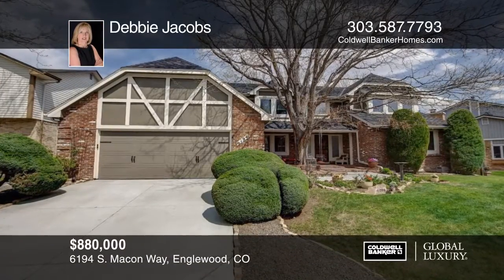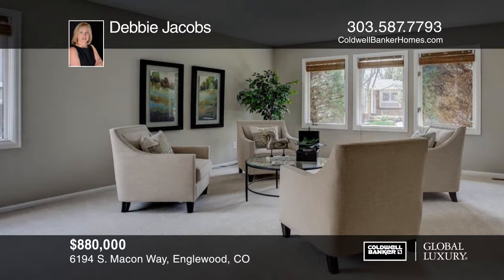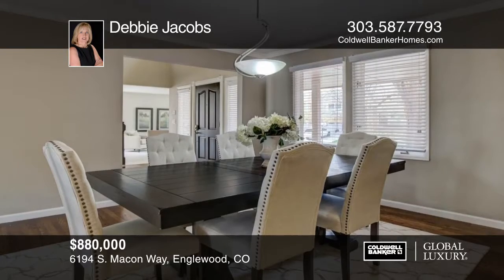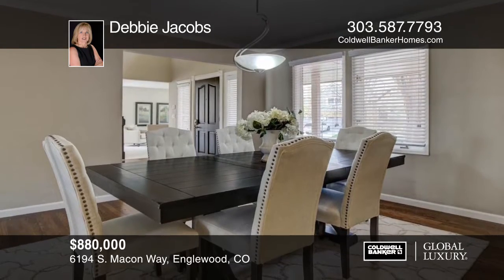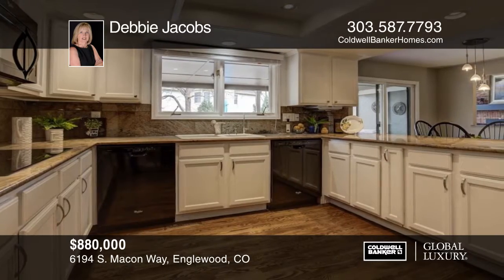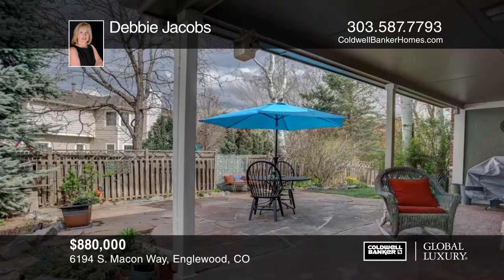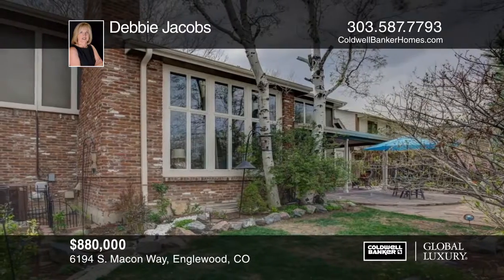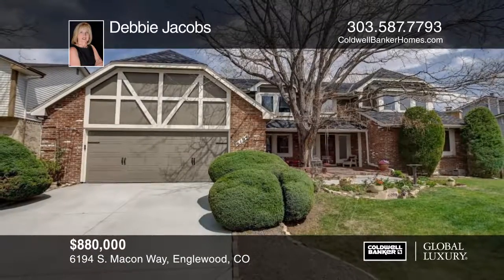Debbie Jacobs presents 6194 S. Macon Way Englewood, CO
6194 S. Macon Way, Englewood, CO

You will fall in love with this move-in-ready home in the highly sought after Cherry Creek Vista South Neighborhood located minutes from D.T.C., with access to Blue Ribbon schools, High Plains Elementary, Campus Middle & Cherry Creek High.  The thoughtful design is prefect for entertaining both inside and out. Perennial gardens enhance the view from every room. The main floor home office could easily convert into a large main floor bedroom with walk-in closet and ¾ bath. Upstairs you will find the spacious master suite with a luxurious 5-piece bath and expanded closet area. Newly painted designer colors add a light and bright feel through-out. Updated bathrooms. True pride of ownership. The location provides easy access to shopping, restaurants, major highways and light rail.  Make it yours today!